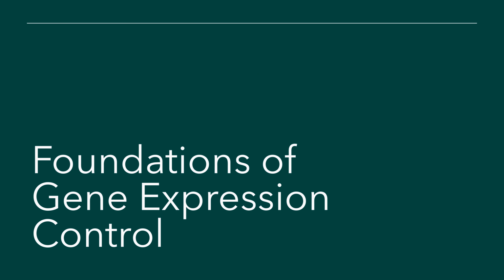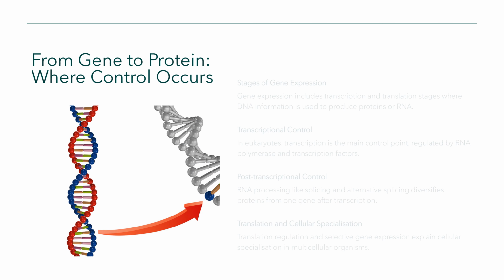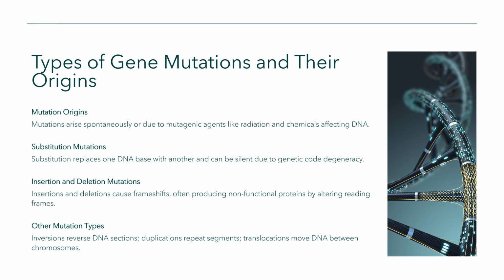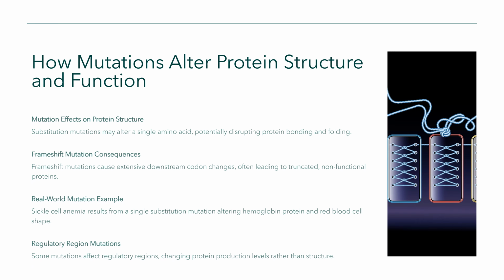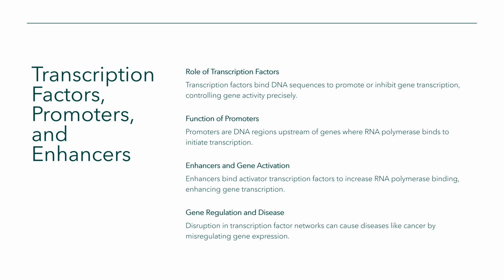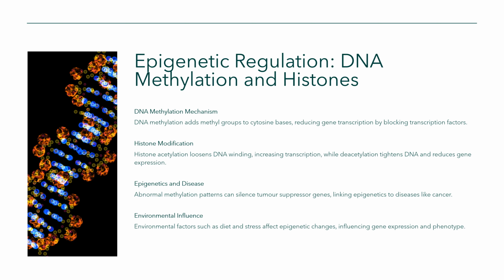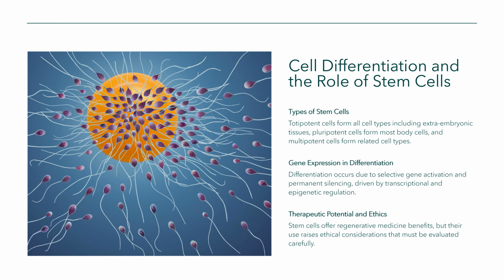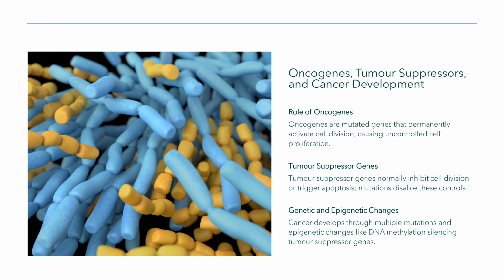Control of Gene Expression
This video is on the Biology A-level topic of Control of Gene Expression @e-learningacademy-v9j